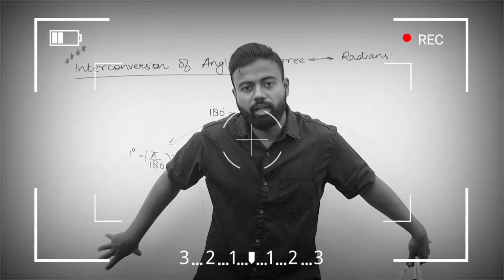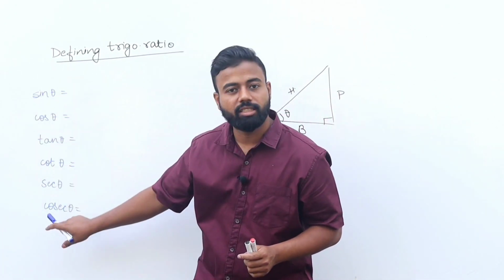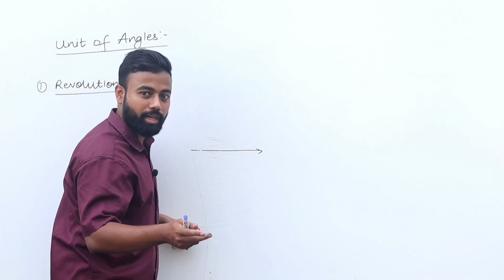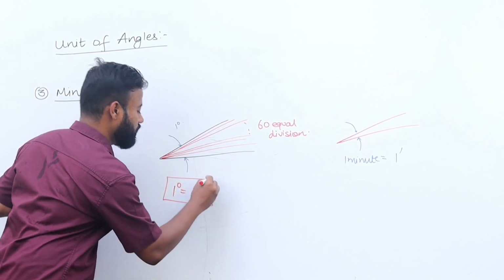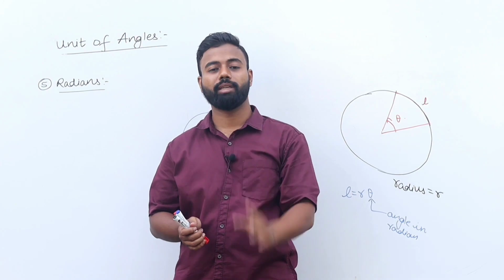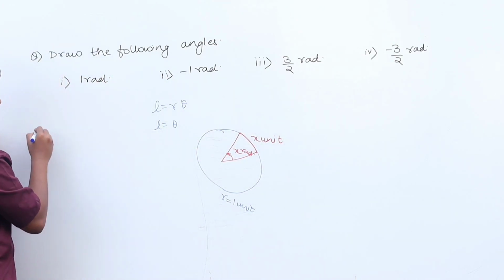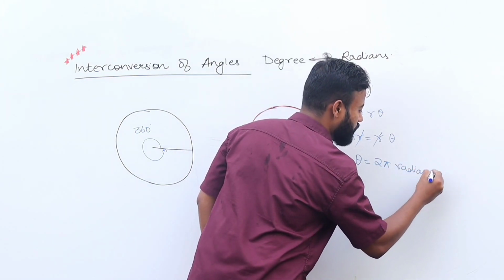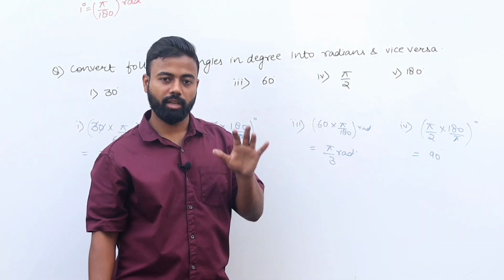Angles || Trigonometric Functions || English only